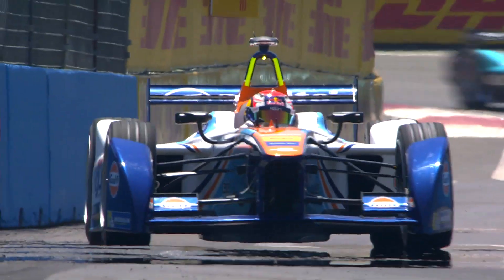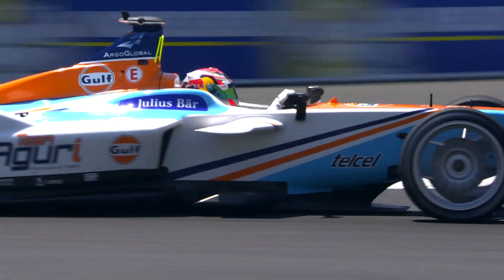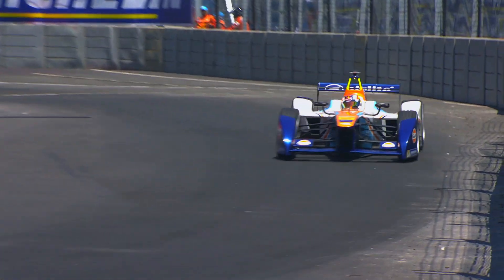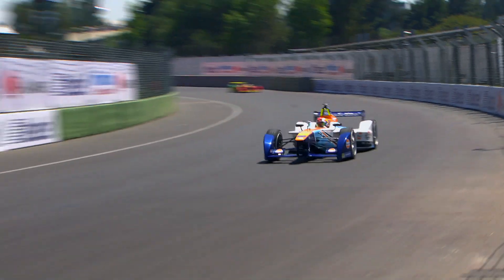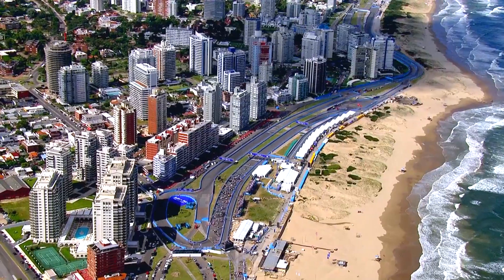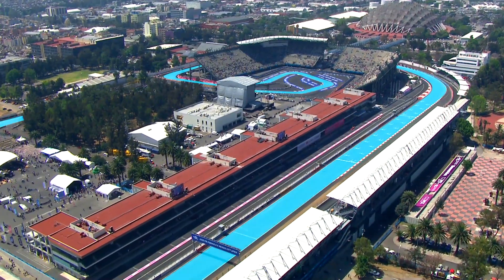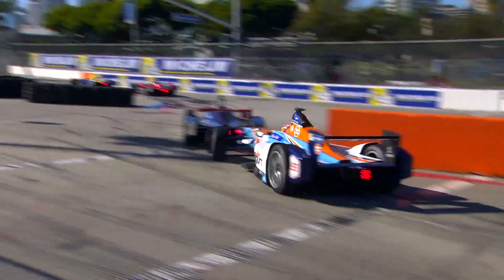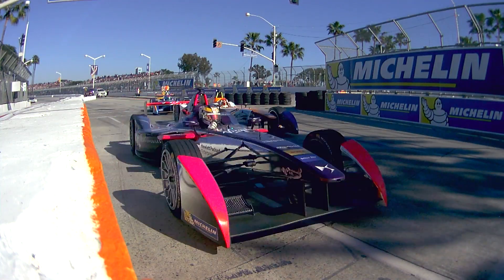Race School: What Is Understeer And Oversteer? - Formula E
Team Aguri racing driver Antonio Felix da Costa explains the basics of a good car setup, describing what understeer and oversteer actually are. Ant also tells us why different setups suit different circuits, and he also sheds a little light on why some drivers prefer a little more of one or the other.